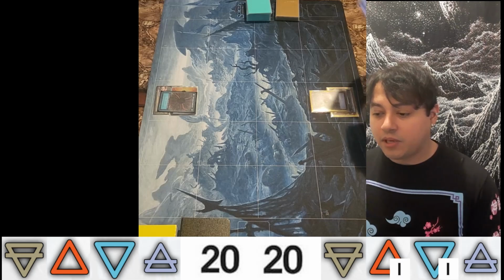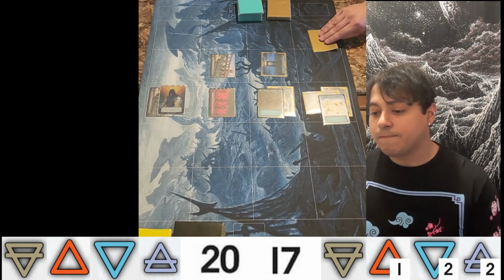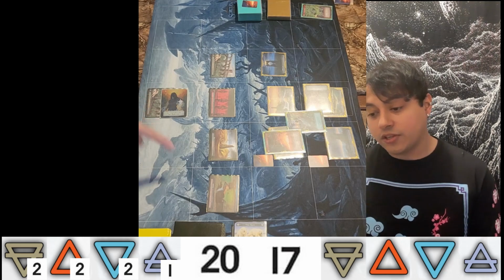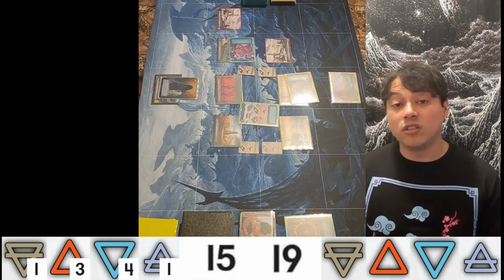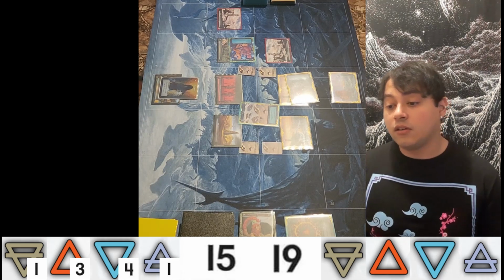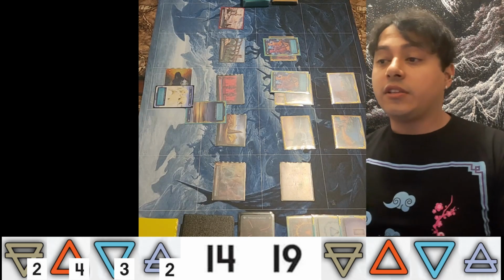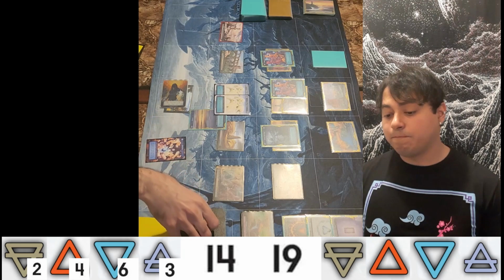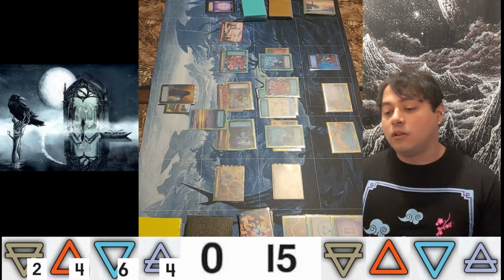Sorcery TCG Gameplay: Beast Tribe vs Enchantress Control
An epic New Years clash between the new Beast Tribe Deck and the advanced Enchantress Control Deck! Who will win!?

Enchantress Control:
This decks strategy harnesses the true power of the Enchantress by animating powerful auras, seeking card advantage, and controlling the realm. Play your cards right and this deck will flood your opponents to their ruin!

Avatar:
Enchantress

Artifacts:
1x Philosopher's Stone
1x Aquamarine Core
1x Amethyst Core
1x Ruby Core

Minions:
4x Apprentice Wizard
4x Deep-Sea Mermaids
2x Grandmaster Wizard
1x Great Old One

Magics:
1x Twist of Fate
4x Lightning Bolt
3x Stormy Seas
3x Poison Nova

Auras:
2x Silence
3x Flood
3x Wildfire
3x Thunderstorm
2x Abundance
1x Atlantean Fate

Atlas:
1x Smokestacks of Gnaak
1x Mirror Realm
2x Sinkhole
1x Observatory
2x Floodplain
3x Lighthouse
3x Oasis
3x Ruins
1x Gothic Tower
1x Lone Tower
1x Dark Tower
1x Autumn River

Beast Tribe:
This underdog knows how to bite! Using various Beasts, this toolbox deck aims to search for answers to any situation and overrun the realm with it's flexibility and card advantage. Underestimate this deck and you might end up regretting it.

Avatar:
Sorcerer

Artifacts:
1x Philosopher's Stone
1x Ruby Core
1x Aquamarine Core
1x Onyx Core
1x Amethyst Core

Minions:
2x Pit Vipers
2x Porcupine Pufferfish
4x Sacred Scarabs
2x Polar Bears
2x Land Surveyor
2x Highland Falconer
1x Highland Princess
3x Hillock Basilisk
1x Ruler of Thul
1x Courtesan Thais
2x Hounds of Ondaros
1x Panorama Manticore
1x Death Dealer

Magics:
2x Assorted Animals
1x Browse
4x Common Sense
4x Lightning Bolt
2x Cave-In

Atlas:
1x Mirror Realm
1x Boneyard
1x Smokestacks of Gnaak
1x The Colour Out of Space
2x Sinkhole
3x Steppe
2x Ruins
2x Oasis
2x Aquaduct
1x Lighthouse
1x Windmill
1x Gothic Tower
1x Lone Tower
1x Dark Tower

Thank you everyone for all your support and feedback! Happy New Years!!!